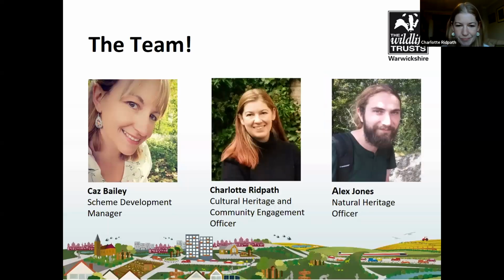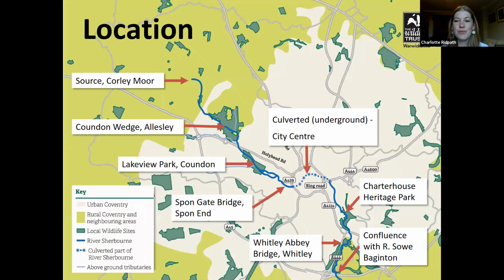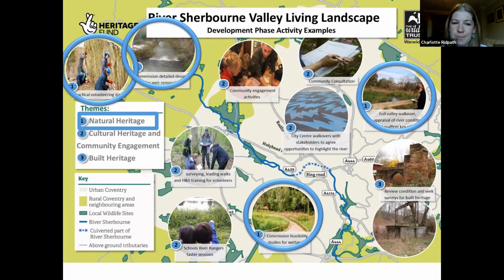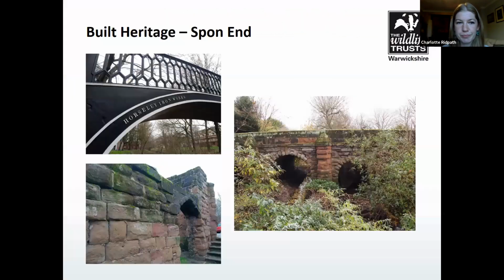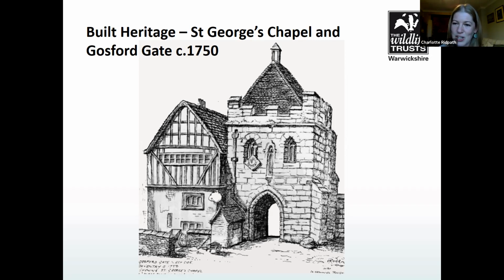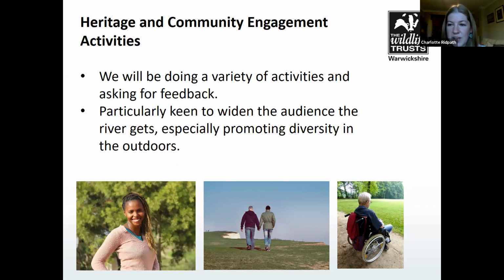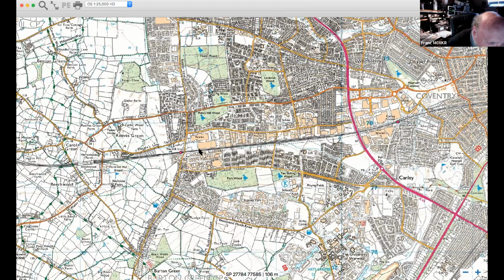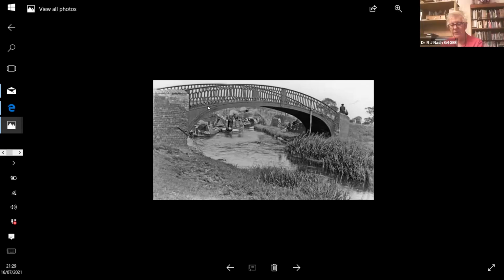River Sherbourne Valley Restoration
Charlotte Ridpath from the Warwickshire Wildlife Trust gives a talk to the Society about the restoration of the the River Sherbourne Valley